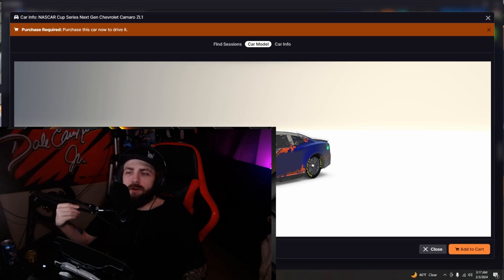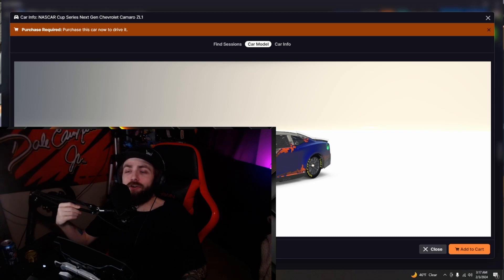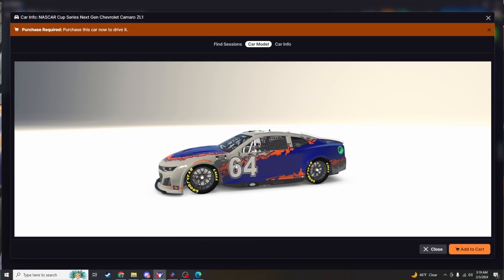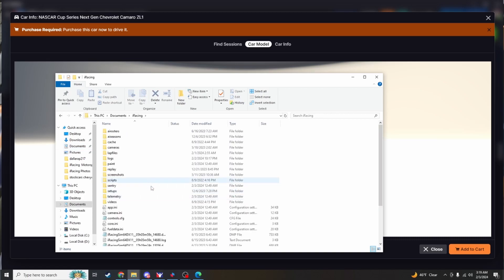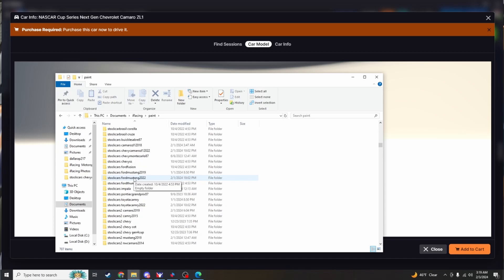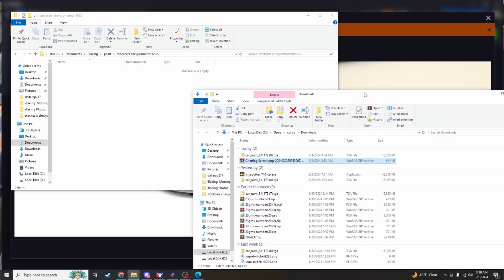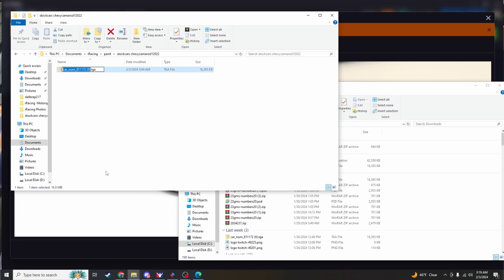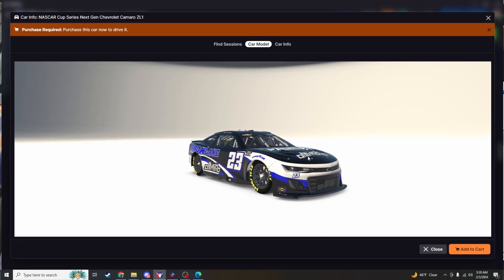iRacing/Trading Paint How To View Cars You Paint That You Dont OWN.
I only ended up making this video because I found myself looking up how to view a couple of buddies cars I was doing livery's on but I just couldn't view them on the car cause I didn't own them. I hope this video helps!